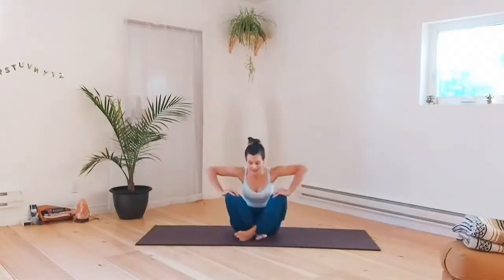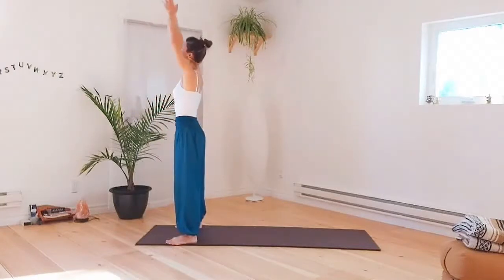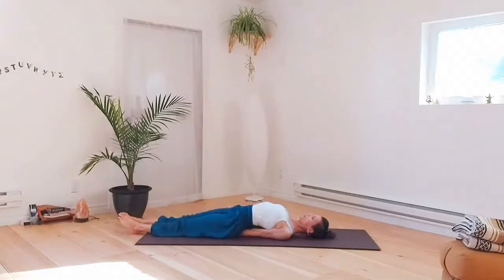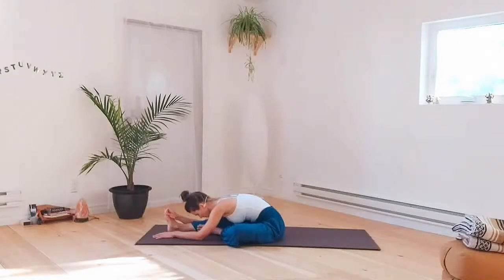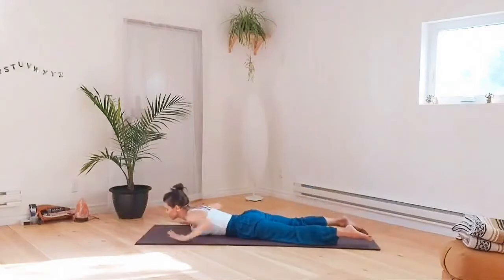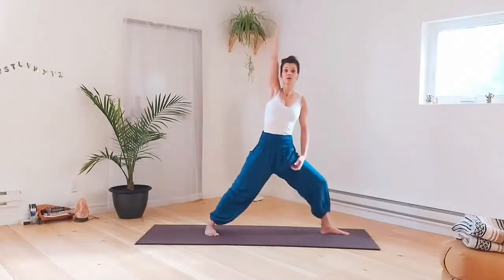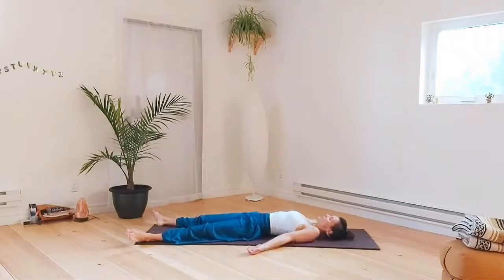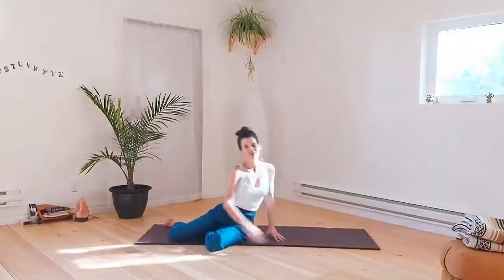Gentle, Easy going yoga class